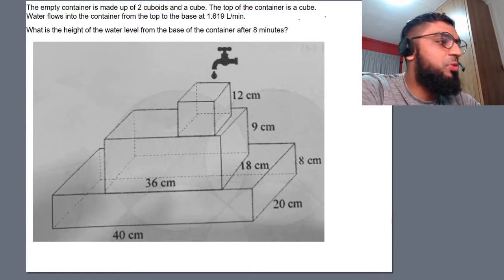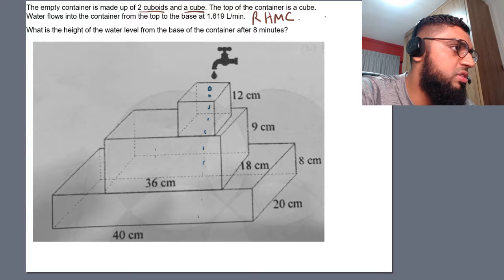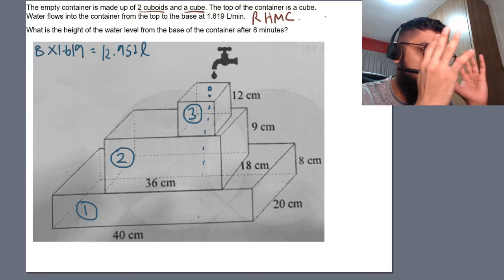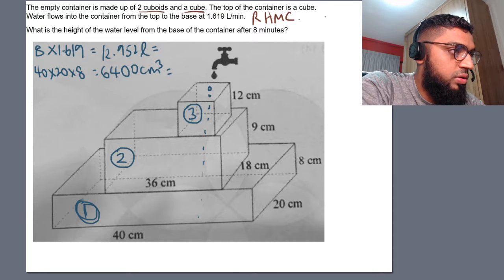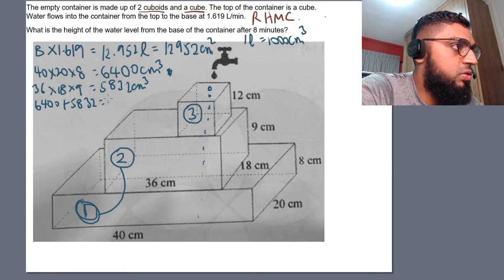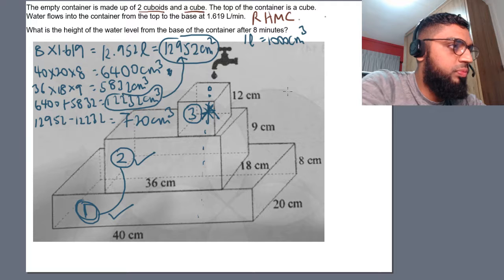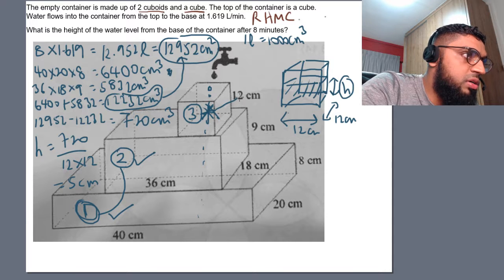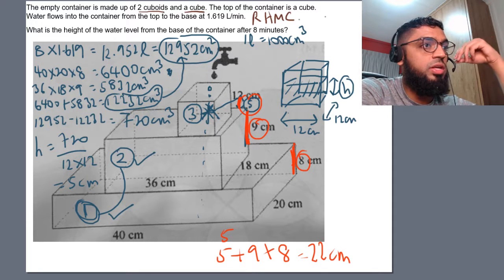P6 Volume Problem Sum Question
Take note of the difference in Units.
1 Litre = 1 000 cm3